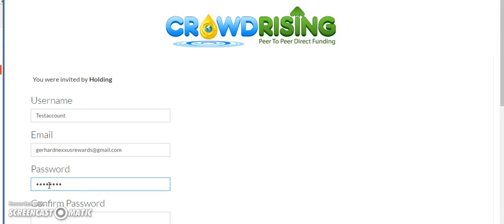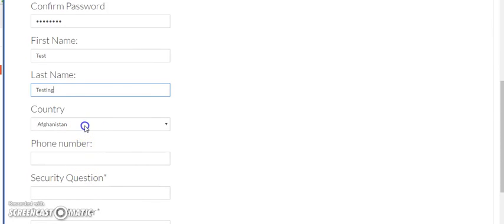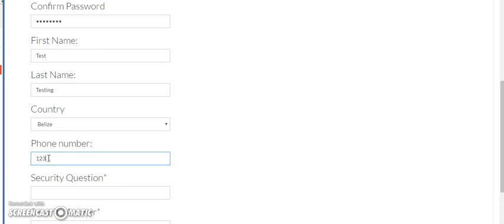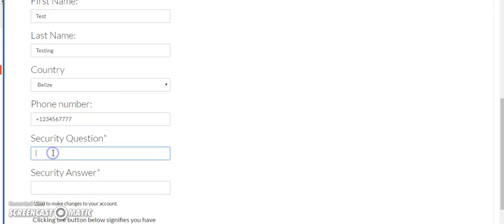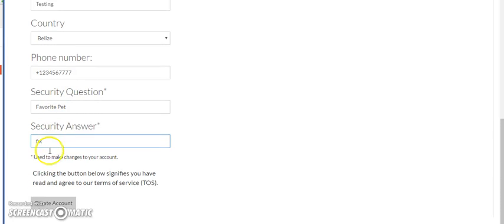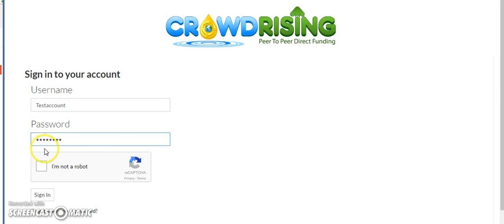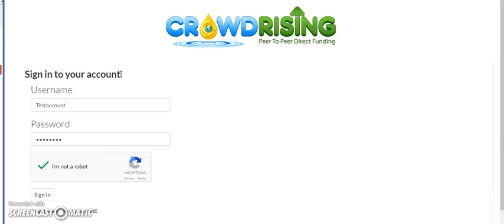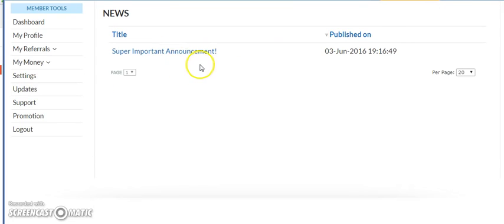CROWD RISING INCOME OPPORTUNITY! (How To Sign-Up)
MIRACLE MONEY SYSTEM PRESENTS™↓
CROWD RISING INCOME OPPORTUNITY!

Forget about thinking outside the box. Everyone is thinking outside the box. Instead, THINK OUTSIDE THE TRIANGLE!
CROWD RISING is the ultimate PEER - TO - PEER income opportunity!

It's about people helping people thus creating real wealth!

crowd rising, crowd funding, cash gifting, income opportunities, make money online